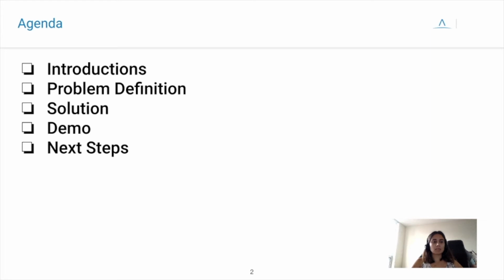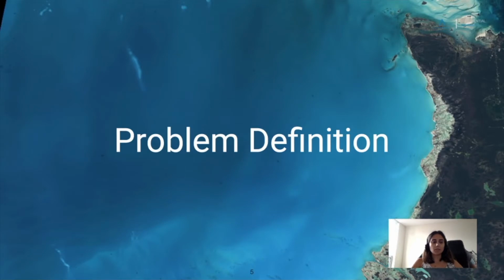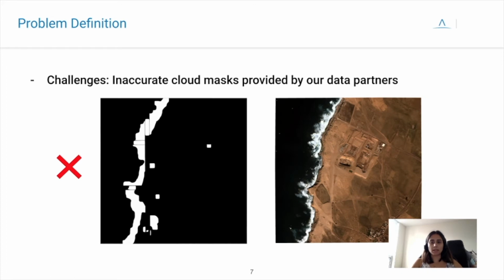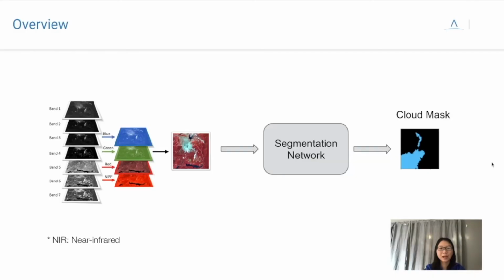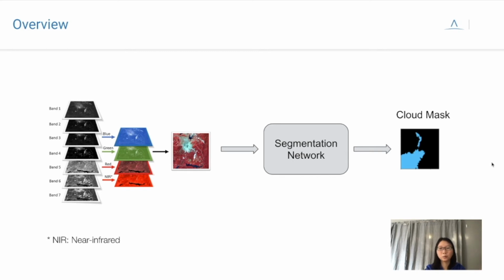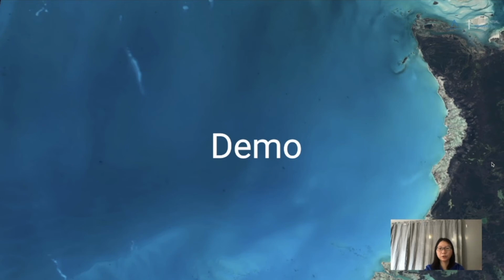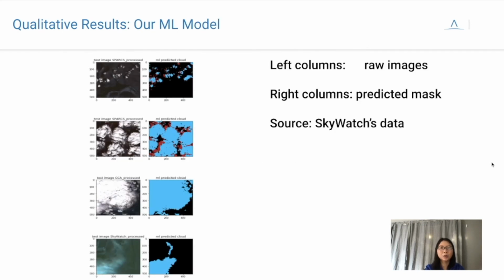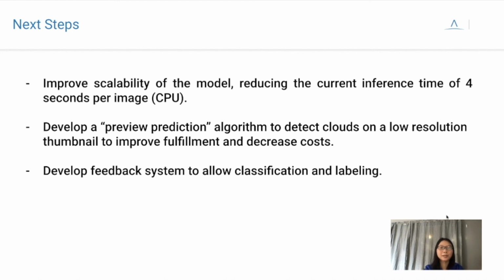SkyWatch CD Presentation - CENGN Summit